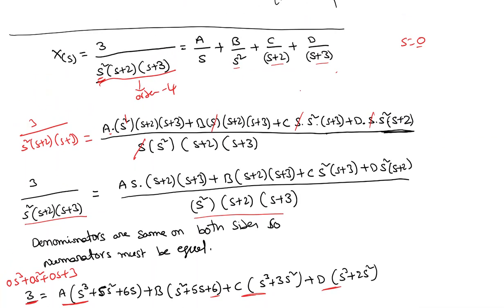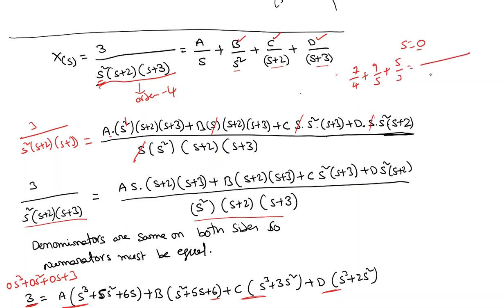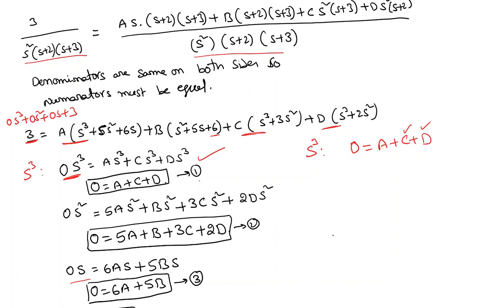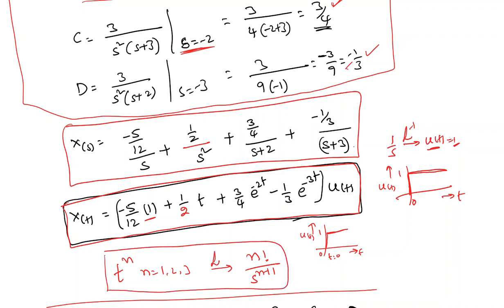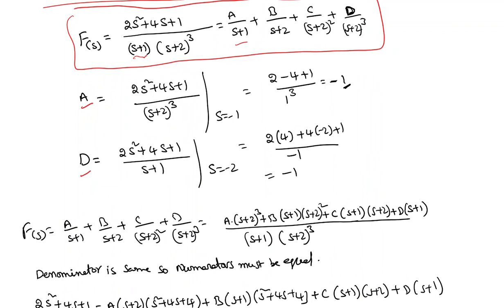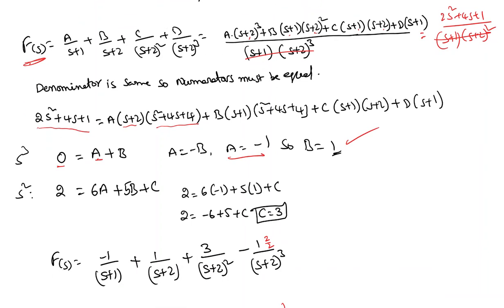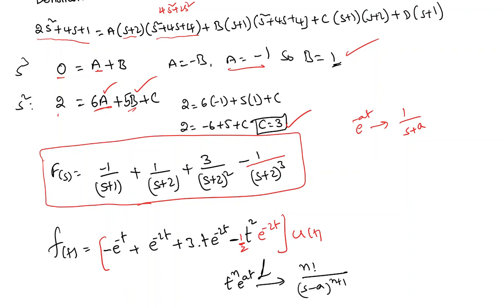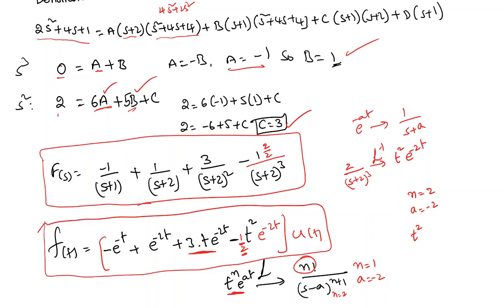Inverse Laplace Transforms 002